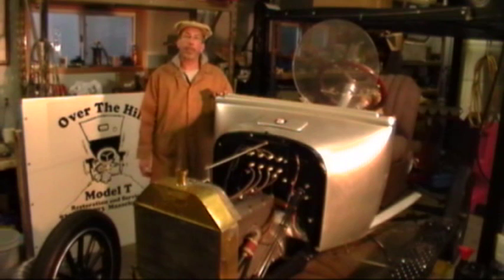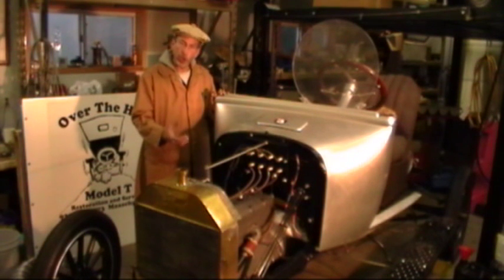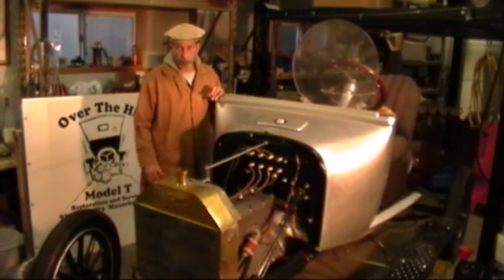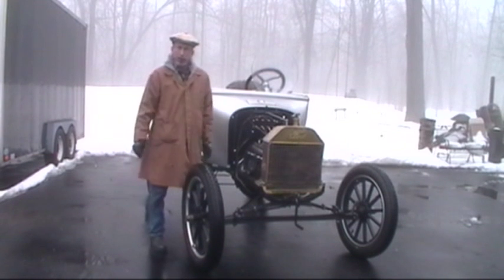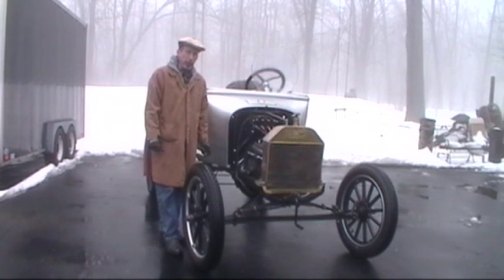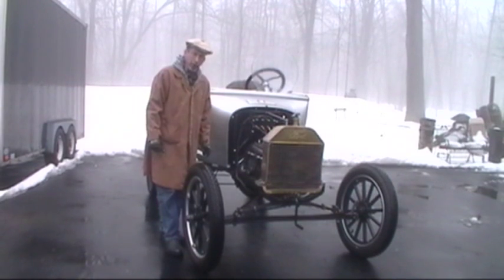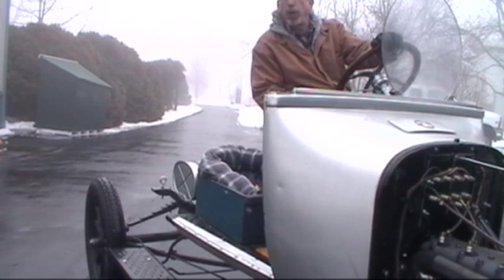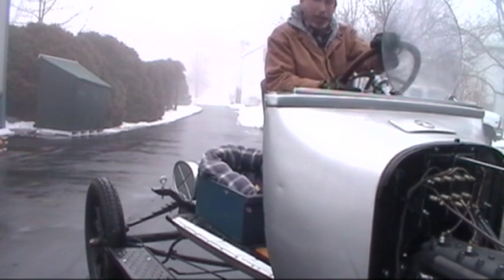My Model T engine test stand, rolling chassis!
Original intent was to build a Model T  engine test stand; and it evolved into a rolling chassis!